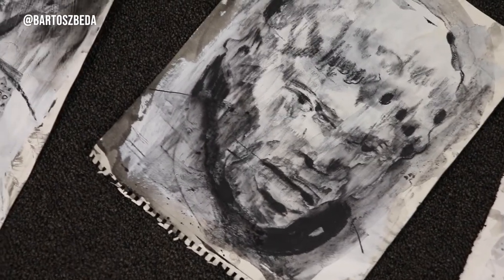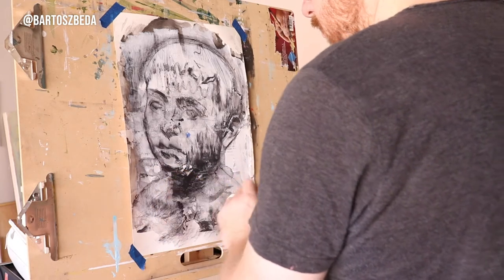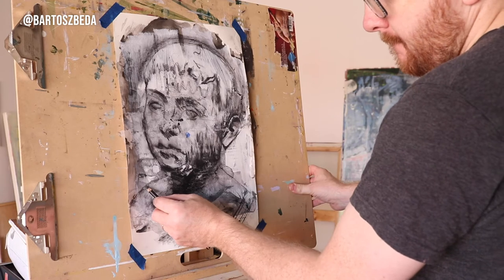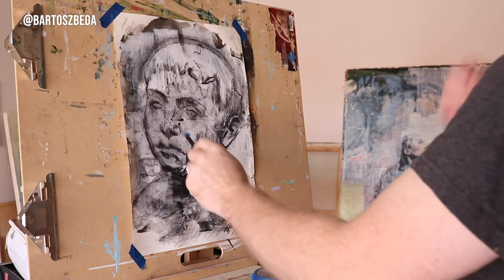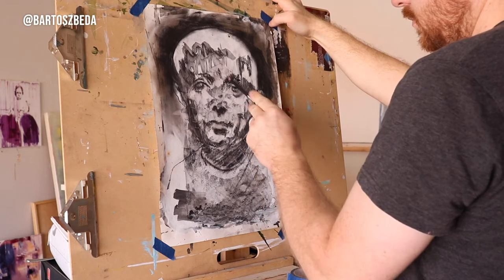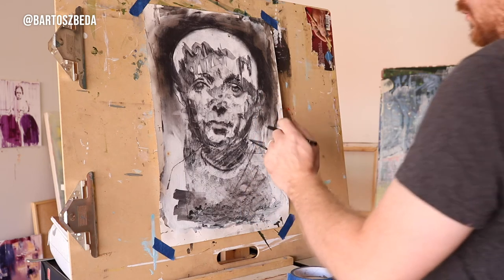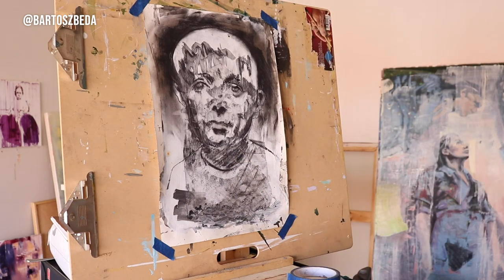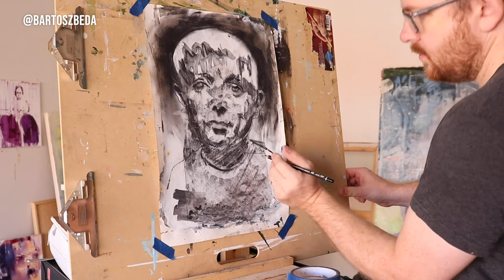Creating Something Unusual in Painting That Might Surprise You!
Born in Poland in 1984, Bartosz Beda relocated to the UK in 2008. After graduating with a MA in Fine Art in 2011, he was selected for the 2012 Catlin Art Guide as one of the most promising emerging artists in the UK. In 2012, Beda was short-listed for Saatchi New Sensations exhibition in London for most exciting graduate students in the IK, and won the esteemed Towry Award for the Best of North of England, as well as a six-month scholarship to Academy of Fine Arts in Dresden, Germany. Beda had solo exhibitions at Galleria Liebre, Spain (2013), BAC Gallery, Colombia (2015), Jackson-Teed, England (2016), Rosemary Duffy Larson Gallery, USA (2017), Hopkins Center For The Arts, USA (2019), Brownsville Museum of Fine Art, USA (2019) and received a fellowship from Fondazione perl’Arte in Rome, Italy in 2016 and artist-in-residence at GoggleWorks Center for the Arts, USA (2018).